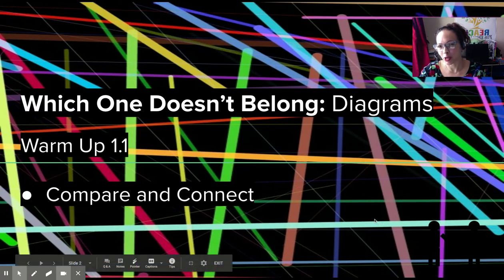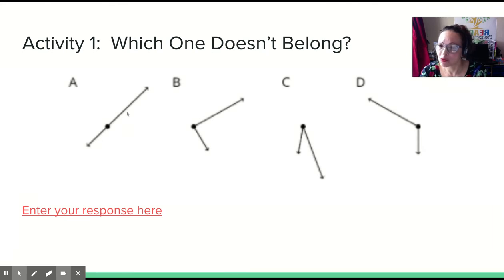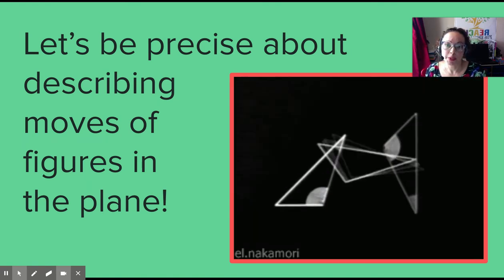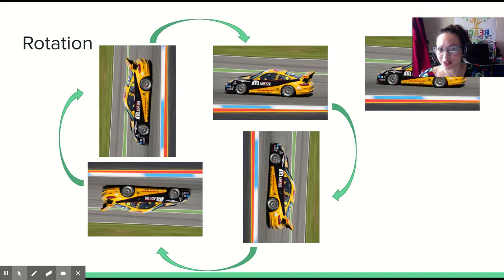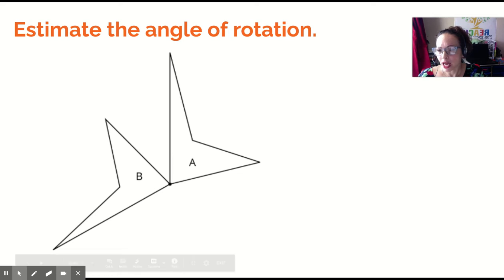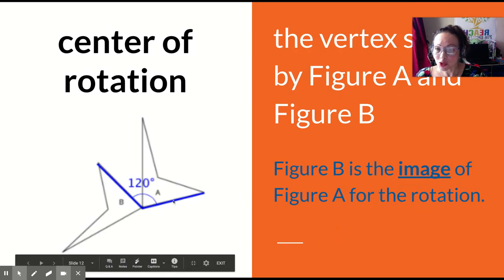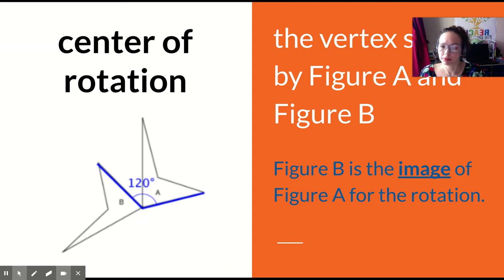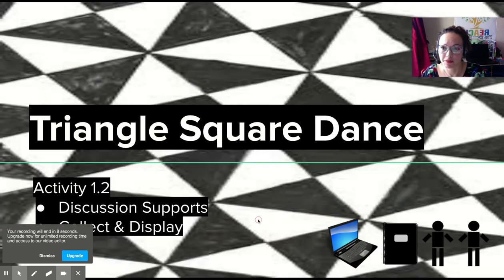Use this 8.1.01 Moving in the Plane - Google Slides